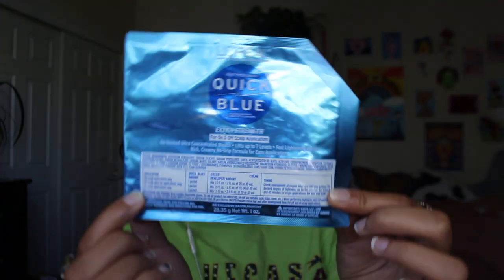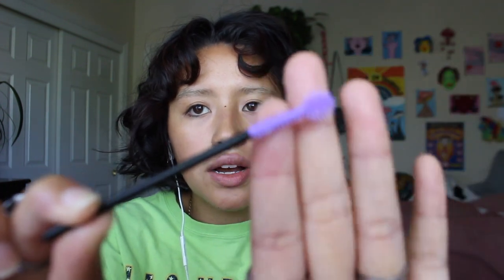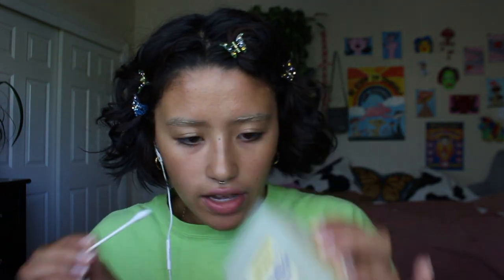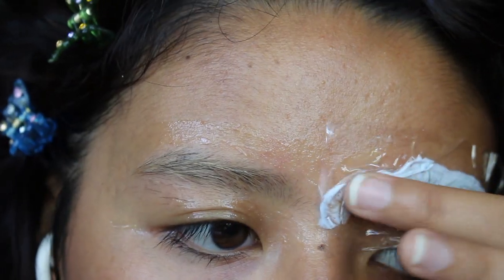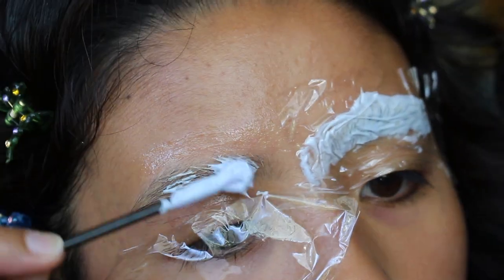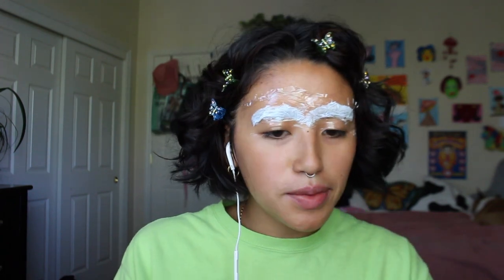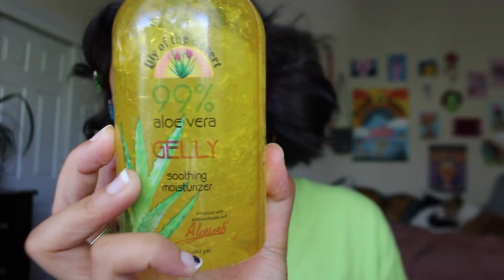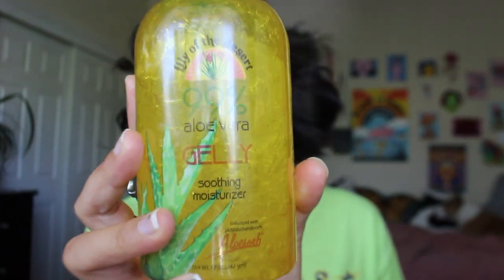bleached brow tutorial ~ @ zoom uni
summer school on zoom is a bit of a snooze so I re-bleached my eyebrows & did my makeup while listening to the prof lecture

thanks for hanging out with me! xoxo